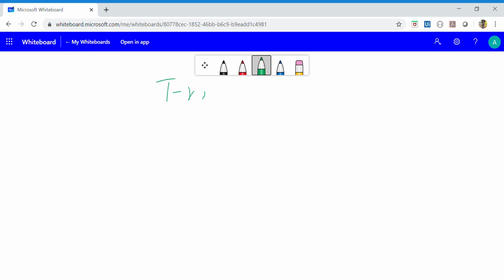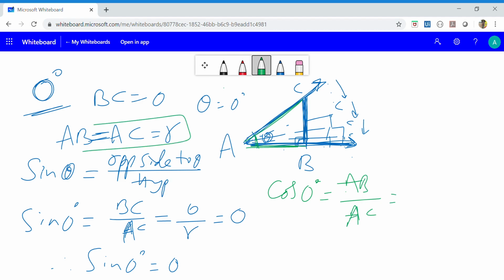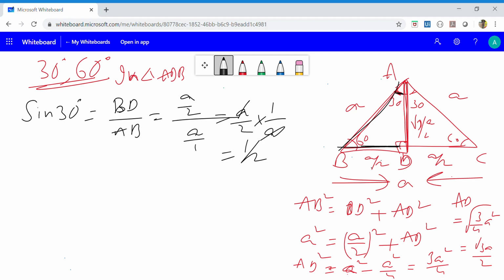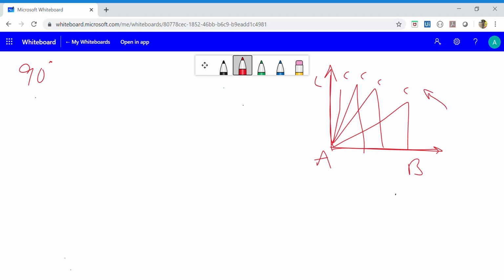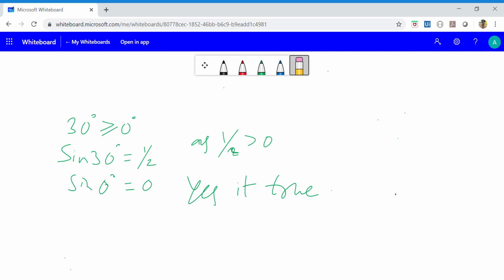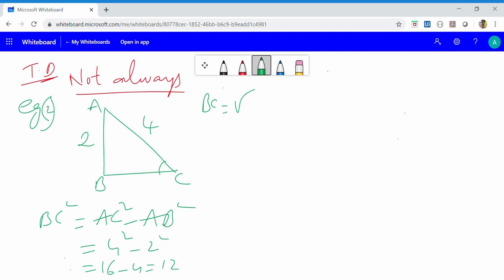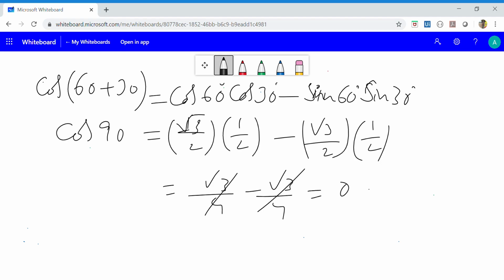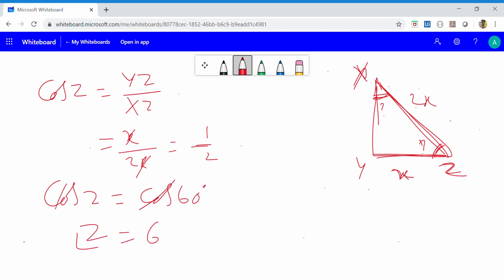trigonometrypart2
trigonometry [specific angles,Ex:11.2]